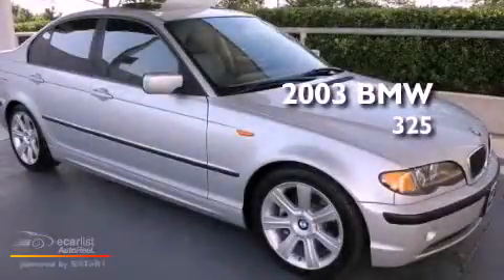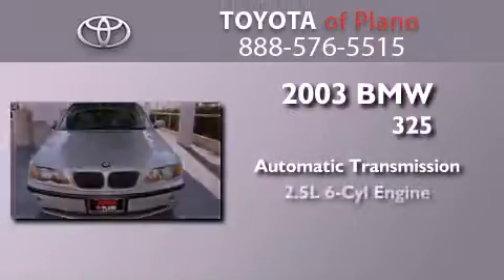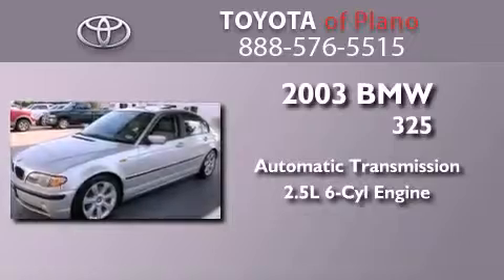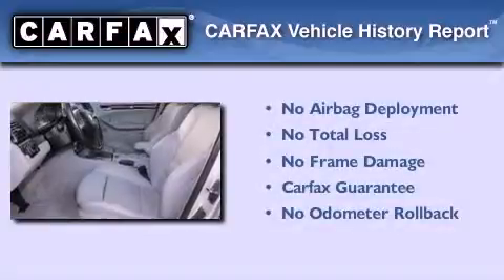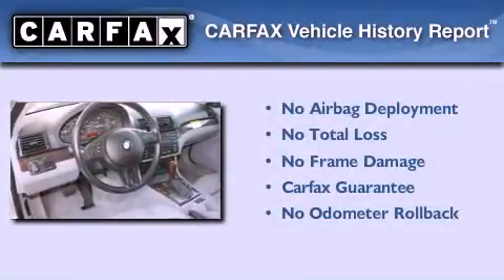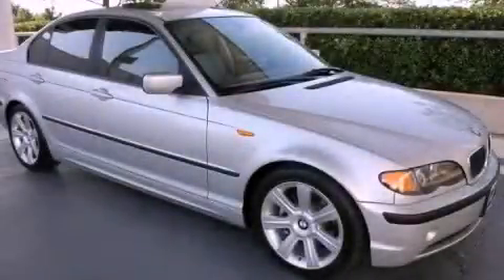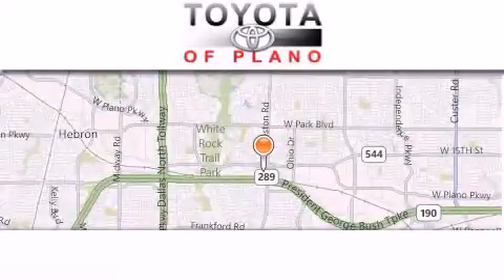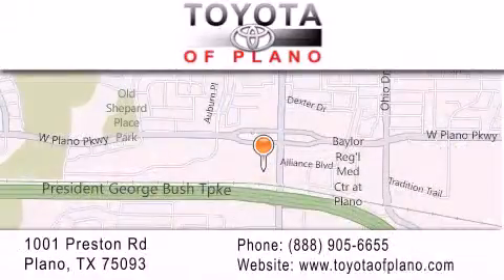2003 BMW 325 Plano TX 75093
Year : 2003
 Make : BMW
 Model : 325
 Engine : 2.5L (152) DOHC 24-valve I6 engine
 Trans . : Automatic
 Exterior : Silver
 Miles : 77,195
 Interior : Gray
 Toyota of Plano
 Preowned 2003 BMW 325 Plano TX